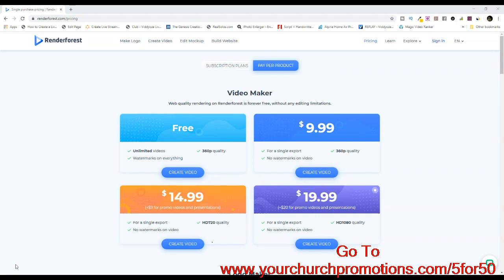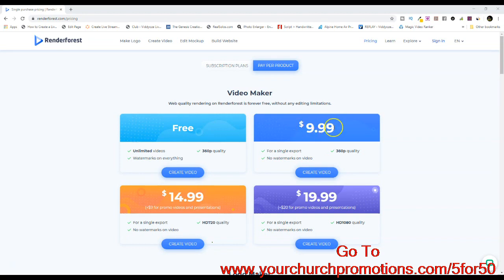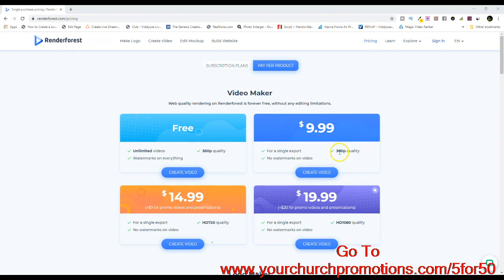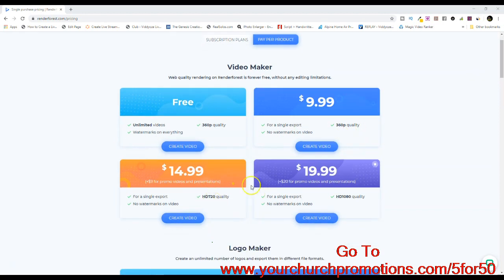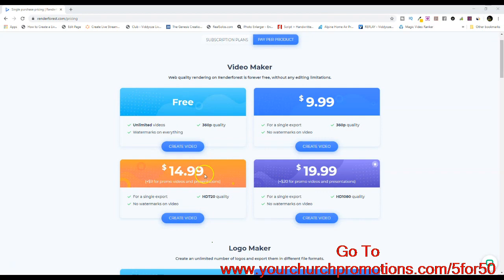church marketing videos Washington DC